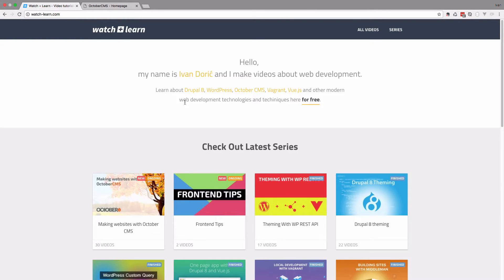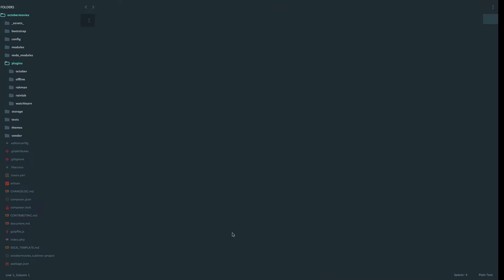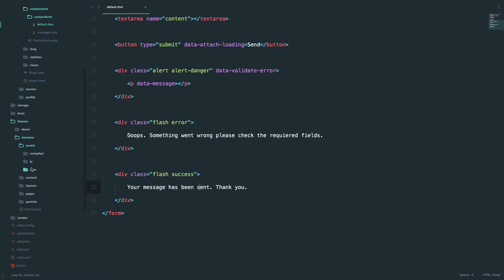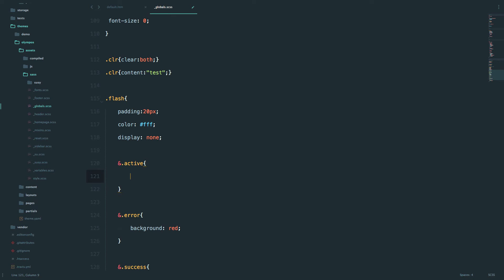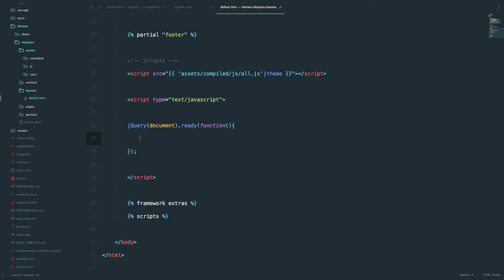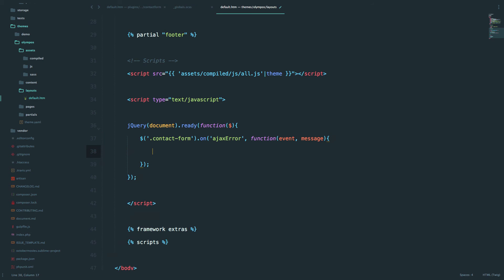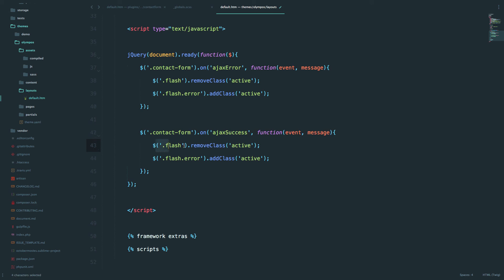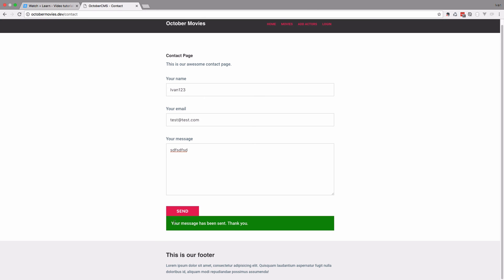Making Websites With October CMS - Part 31 - Success and Error Messages in Forms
In this episode of Making websites with October CMS I'm going to show you how to create success and error messages for your contact form.

So as it turns out we already get every thing set up for creating success and error messages. If you don't have it set up on your machine you must first learn how to make a contact form and then learn how to validate it

If you got all of that set up then we just need to add a bit of styling and JavaScript magic to make all this work. As you will see it is very easy.